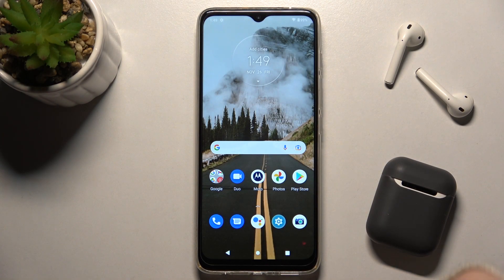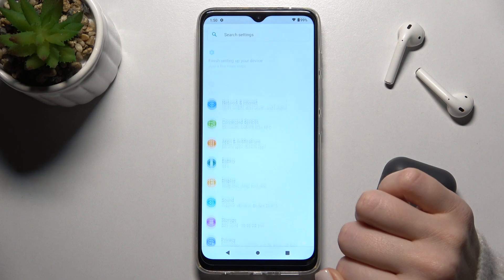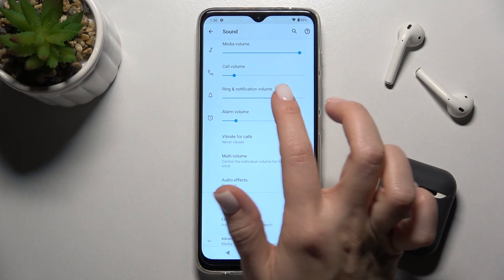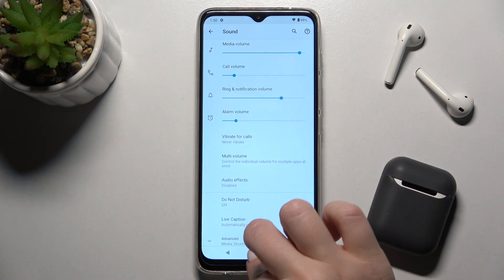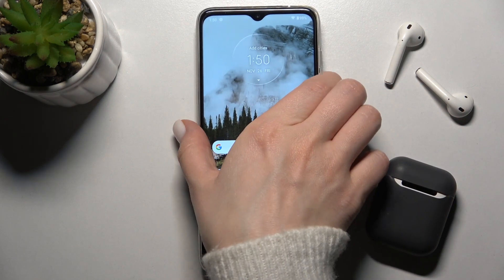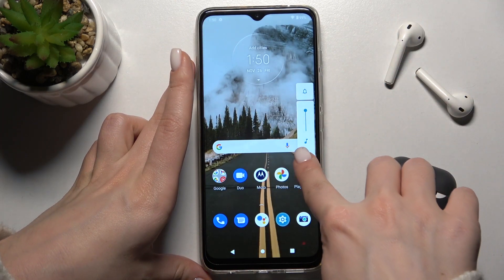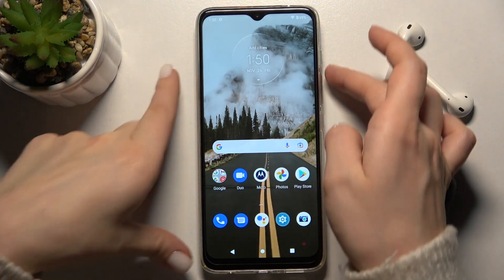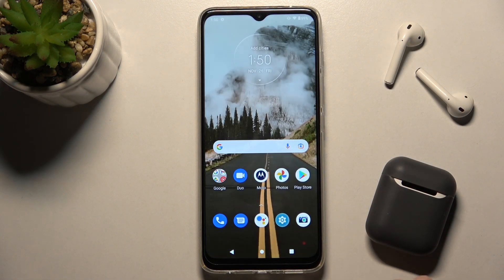How to Disable Ringtone on MOTOROLA Moto G50? – Mute Ringtone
Read more about MOTOROLA Moto G50:
Check out our quick and detailed tutorial on how to disable the ringtone on MOTOROLA Moto G50. Our expert has prepared this video guide about what is the best way to mute the ringtone on your MOTOROLA Moto G50. Follow the instructions and repeat all the steps presented in the video to turn off the ringtone on your MOTOROLA smartphone. Visit our HardReset.info YouTube channel to discover more about your MOTOROLA Moto G50.

How to disable ringtone on MOTOROLA Moto G50? How to turn off ringtone on MOTOROLA Moto G50? How to mute ringtone on MOTOROLA Moto G50? How to switch off ringtone on MOTOROLA Moto G50? How to turn ringtone volume down on MOTOROLA Moto G50?